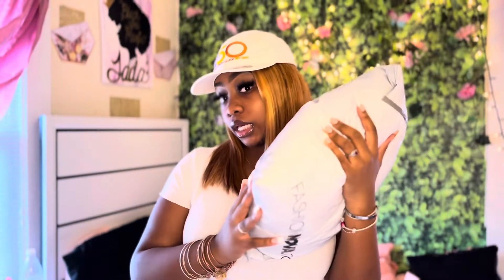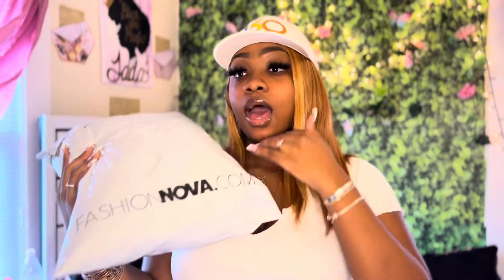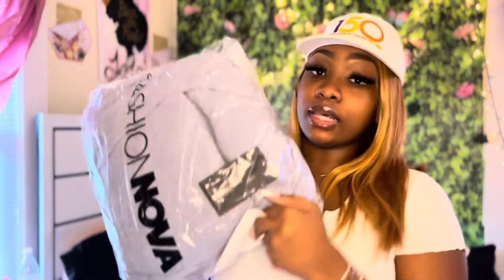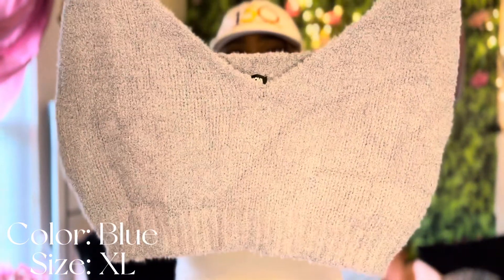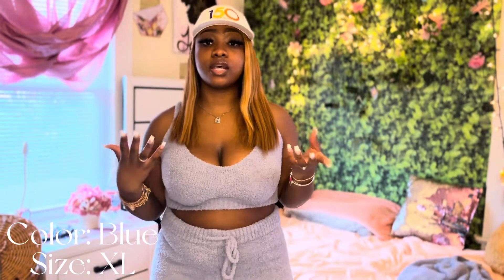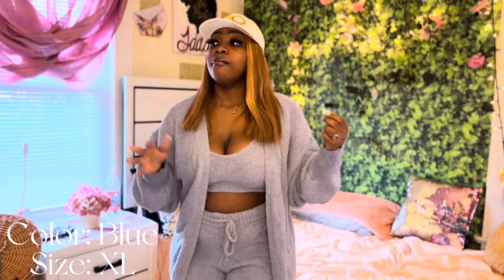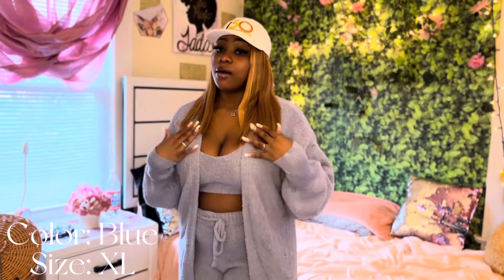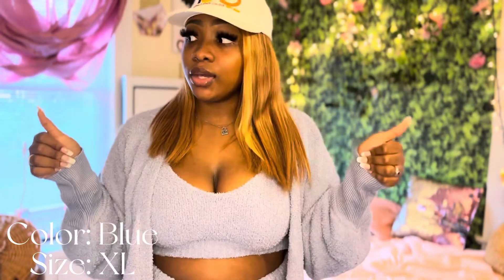FASHION NOVA LOUNGEWEAR TRY ON HAUL( COMFY EDITION)🤍|| JADASINIA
FASHION NOVA COMFY 3 PIECE SET!!!

BIG THANKS TO YOU GUYS😘I LOVE YALL💕

Questions frequently asked:
Height: 5’2
College Sophomore 📚
Favorite color: Pinkkk💓